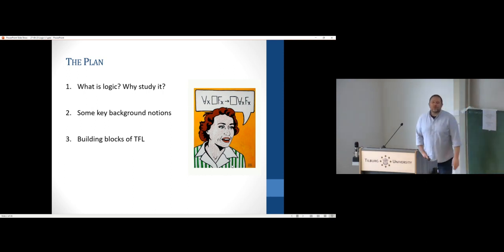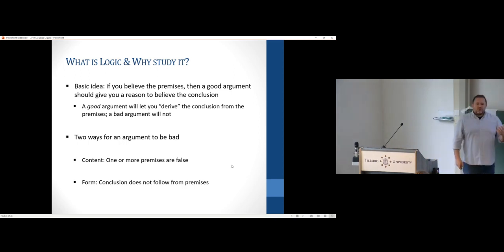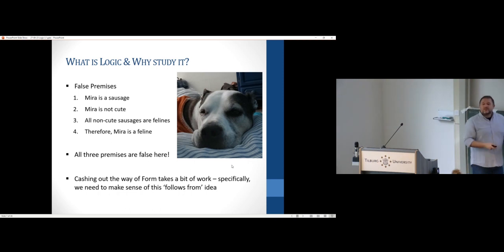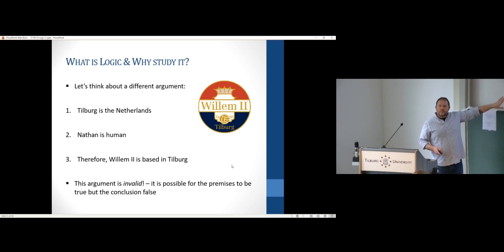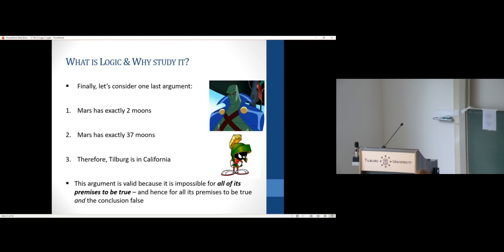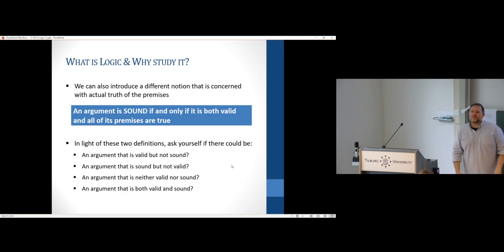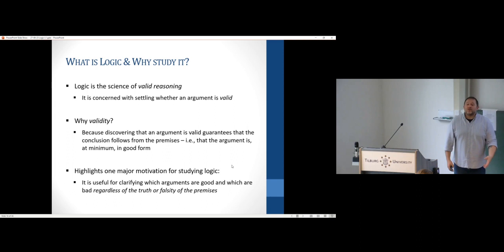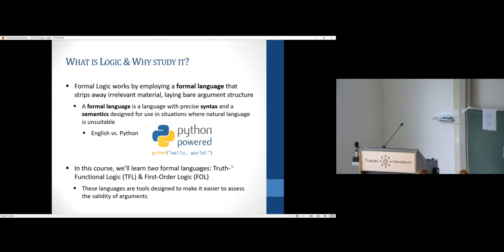Logic Lecture 1 Part 1